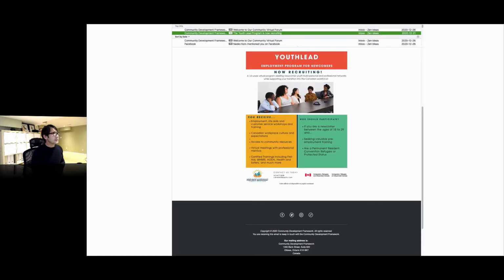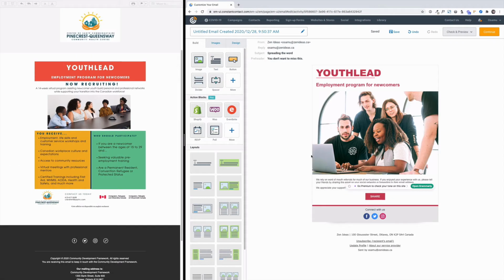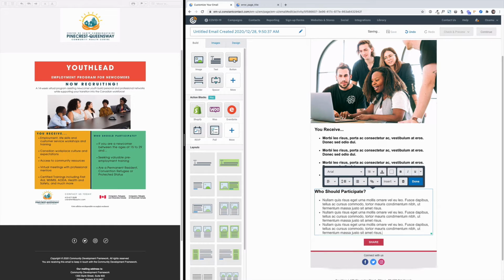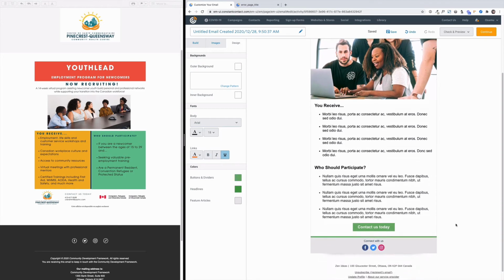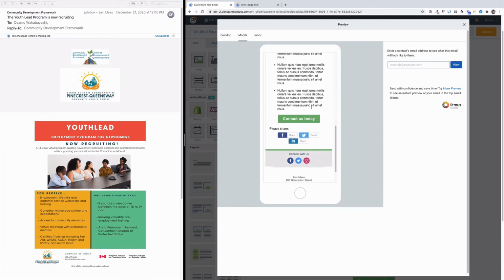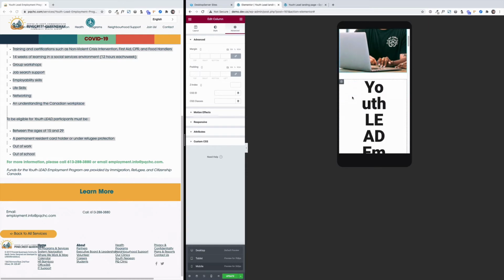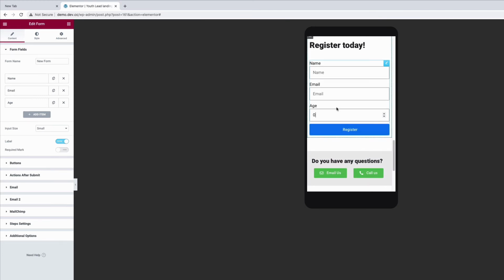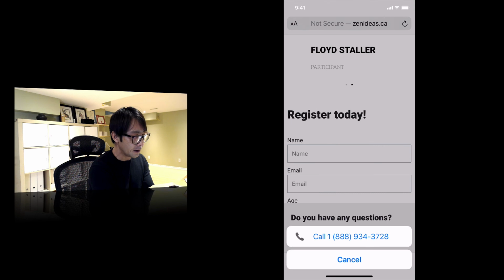Email marketing for nonprofits: Simple email template and actionable landing page.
Lots of nonprofit organizations use email marketing applications, such as MailChimp, ConstantContact. etc. Are you using your tool effectively? Do you have a landing page along with your marketing campaign? This short video shows you how to create an email template and a landing page. Let's use your online tools more effectively and make your life AND your clients' life easier. Work less and get more results!